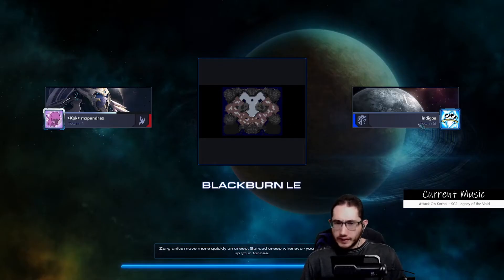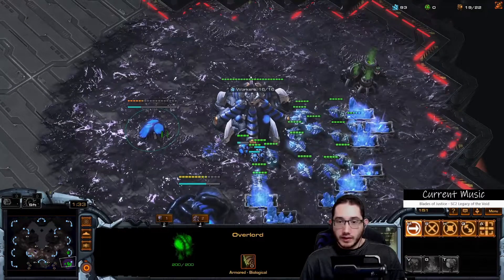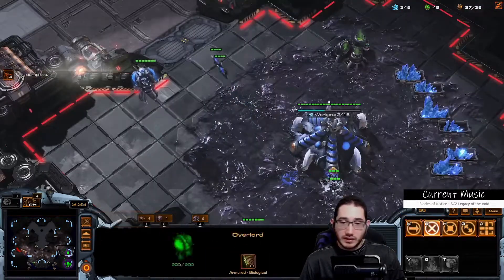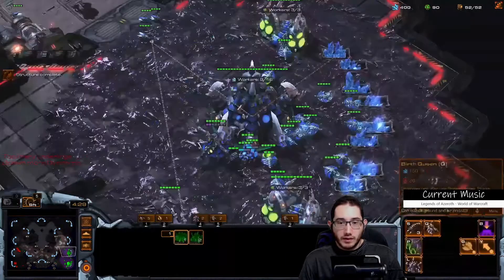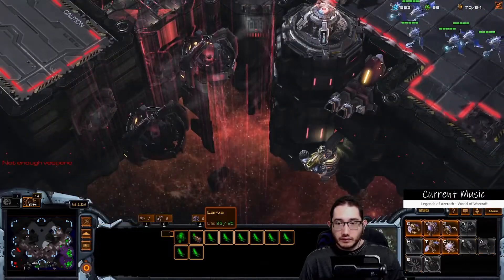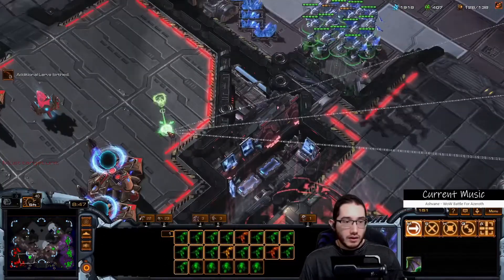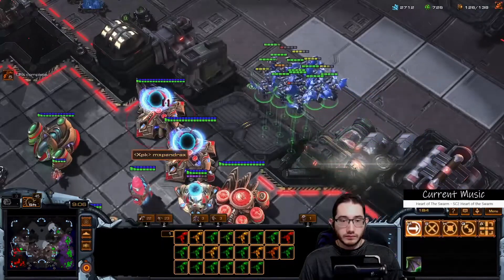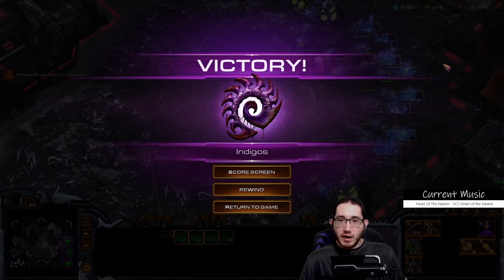CRUSH Protoss With 2-Base MUTA RUSH! | Live Zerg vs Toss Ladder Game | Starcraft 2 SC2 ZvP Match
Highlight 1v1 where I pretend to execute a build correctly.  ↓  SHOW MORE for links & info!  ↓